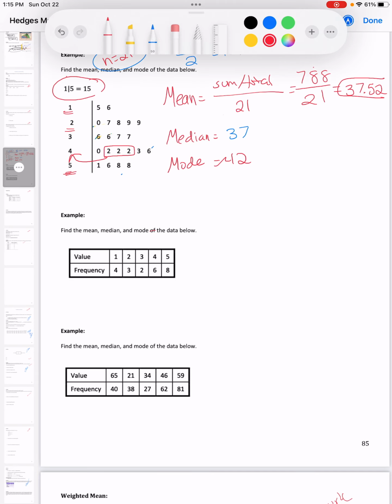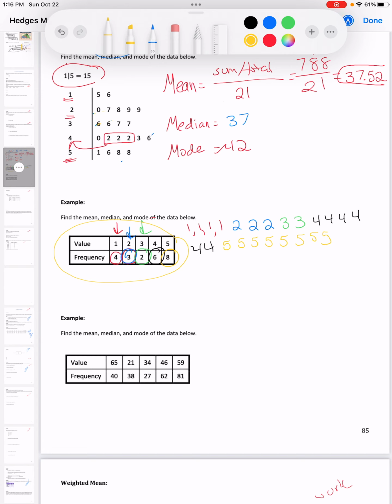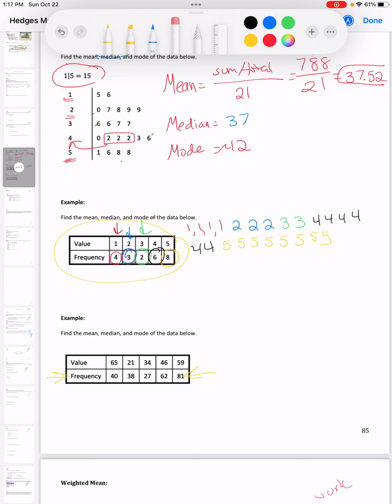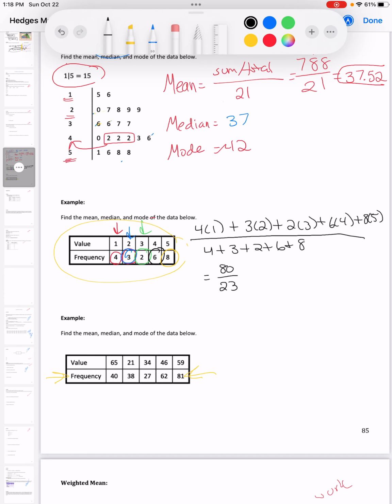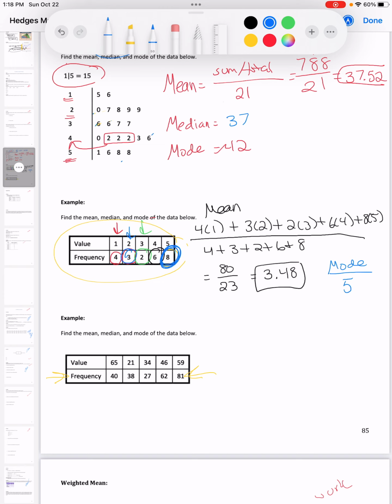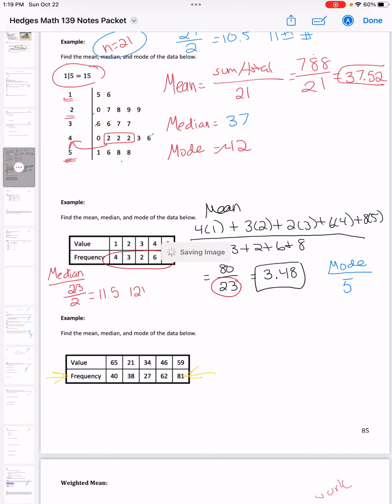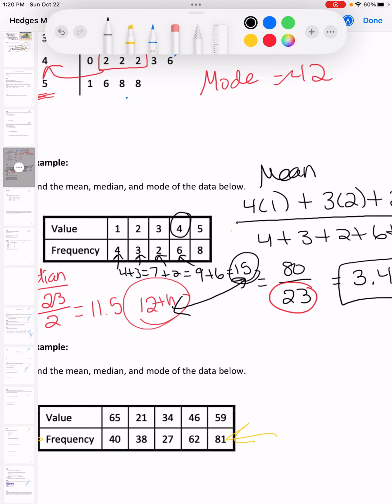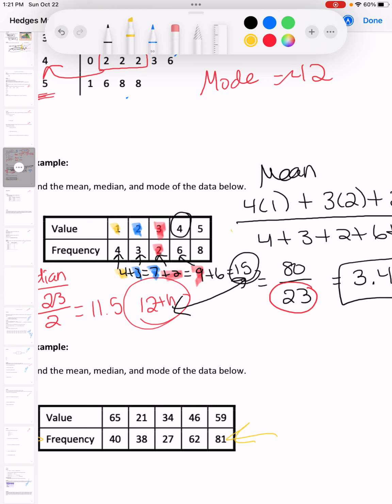Mean, Median, Mode Table Part 1